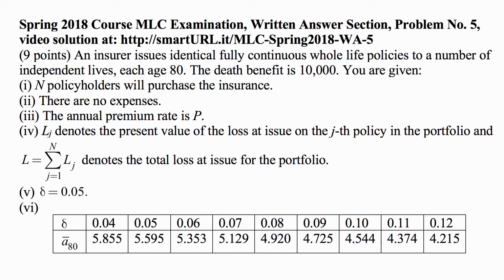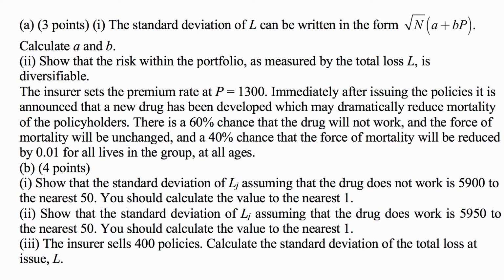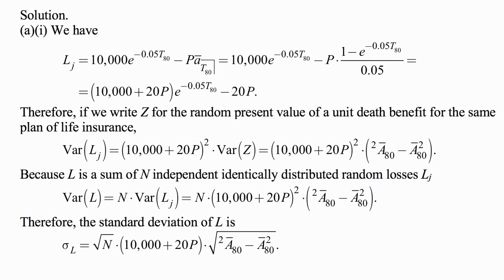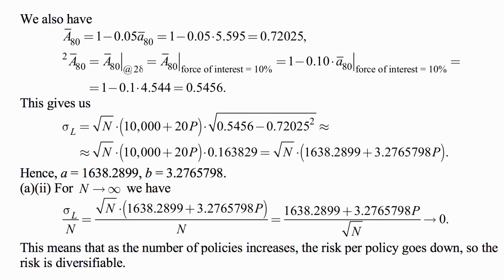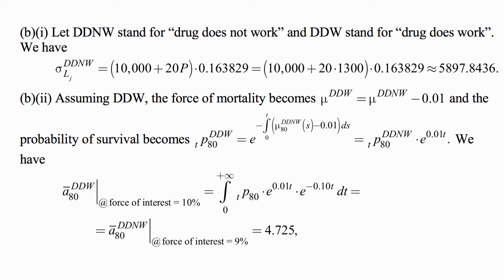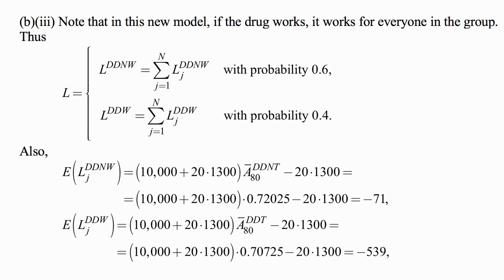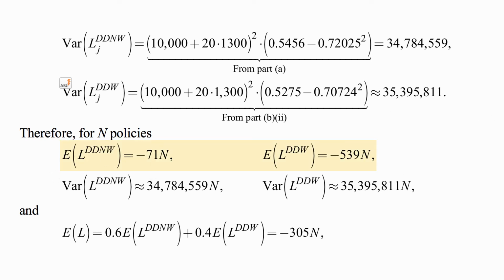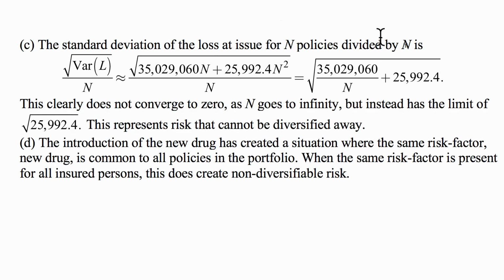Exam LTAM exercise for July 14, 2018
Exam LTAM exercise for July 14, 2018, Spring 2018 Course MLC Examination, Written Answer Section, Problem No. 5, video solution